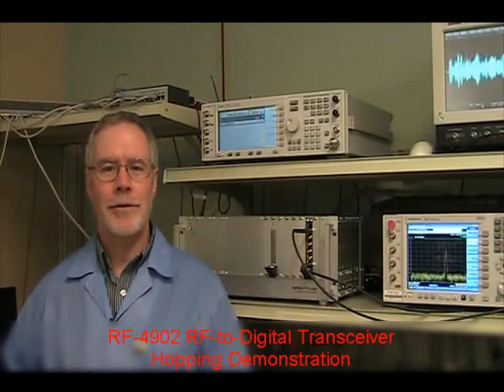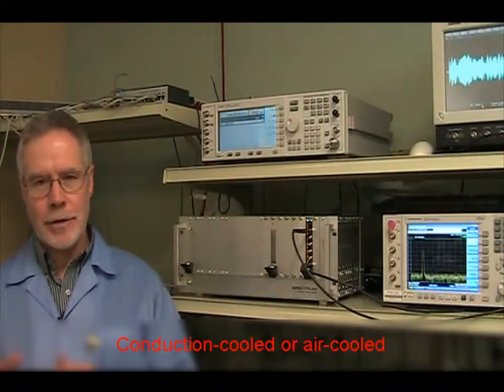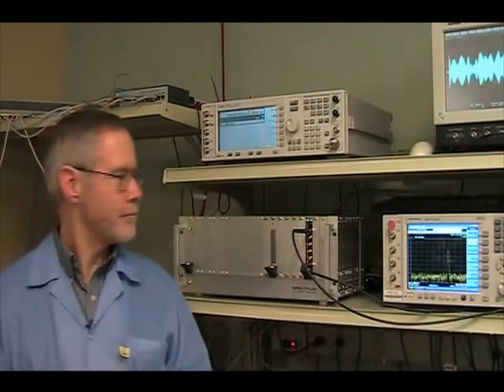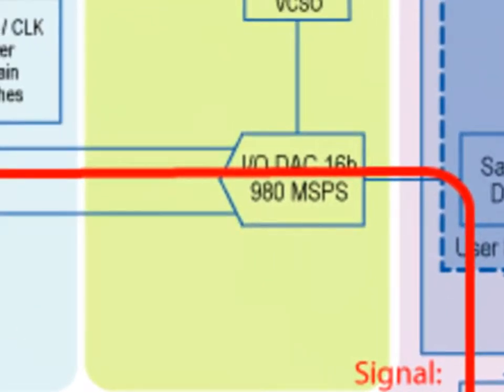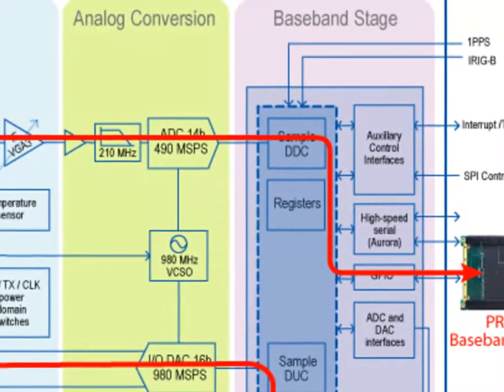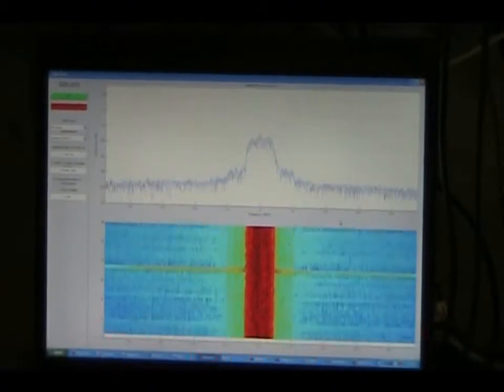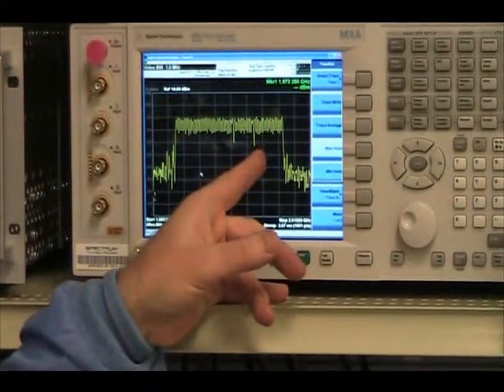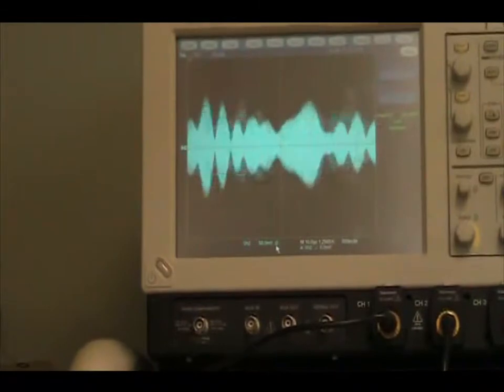RF-4902 Frequency Hopping Demo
Spectrum's RF-4902 is a high linearity wideband RF-to-digital transceiver capable of hopping at up to 3000 hops/sec. This live demonstration will show the system generate a 16 QAM signal and output a hopping RF signal. It will then loop the same signal into the receiver and show the stable, dehopped signal analyzed through MATLAB.